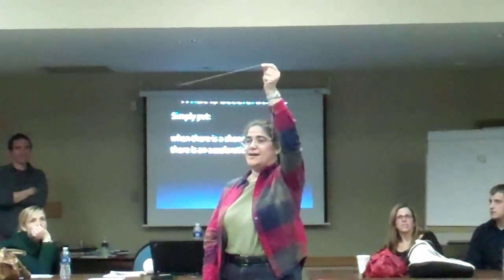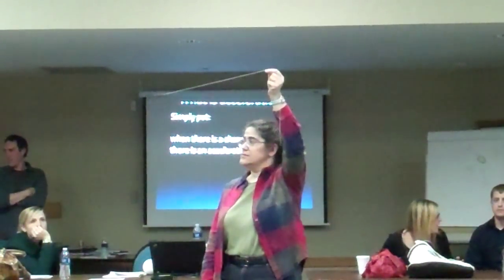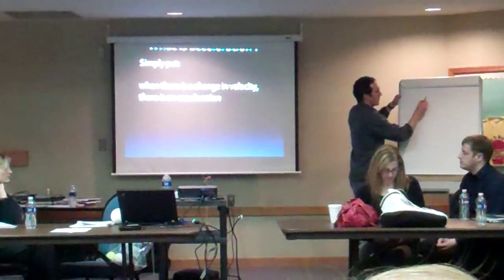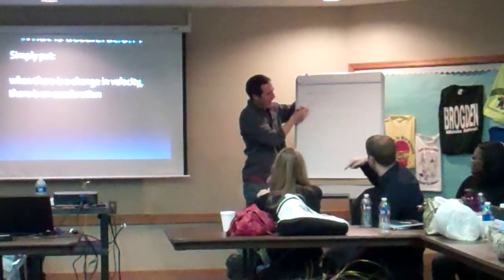VID00608 Orbiting Ball